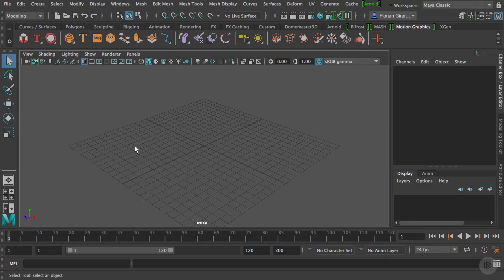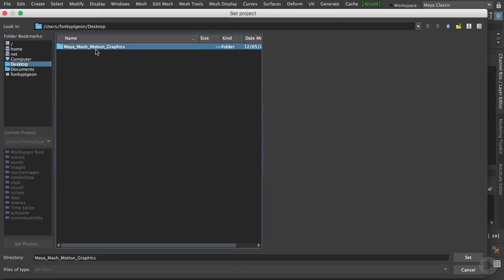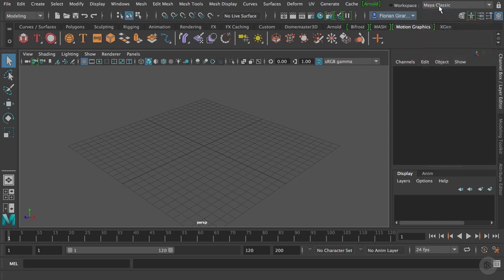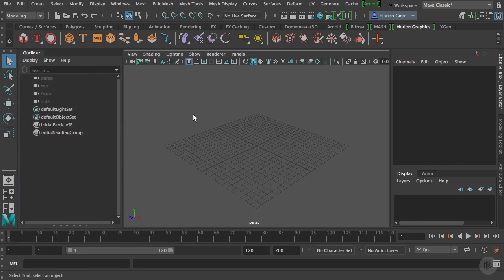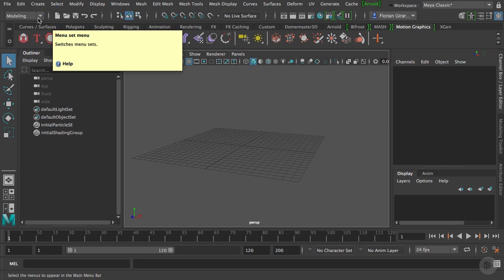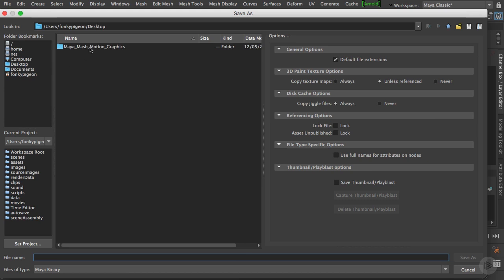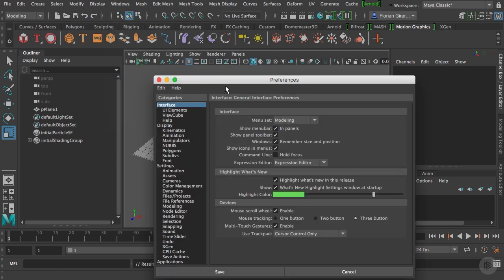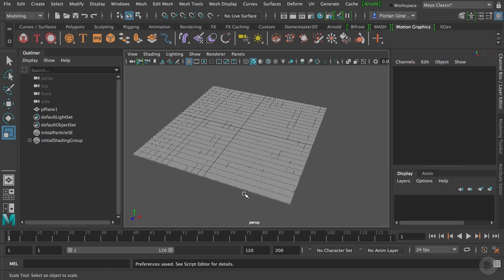02 Setting up the Project